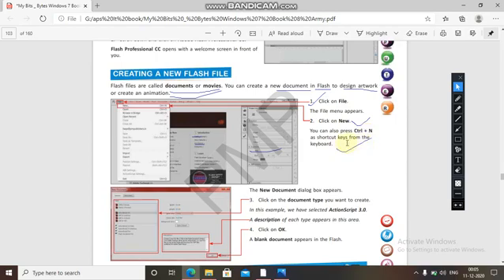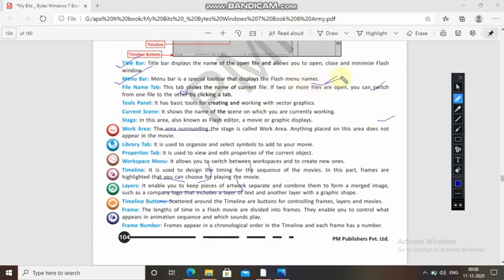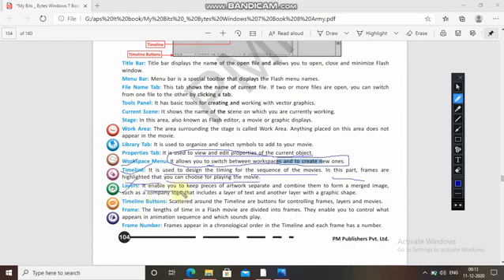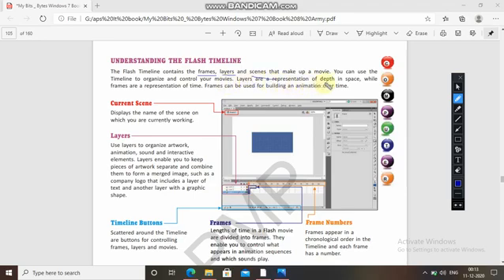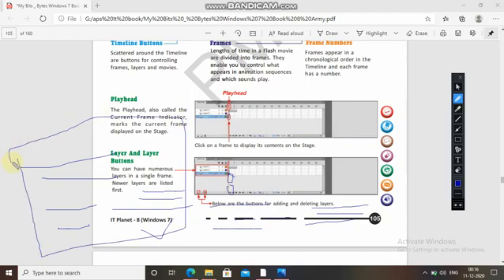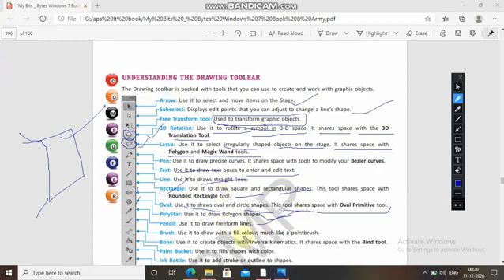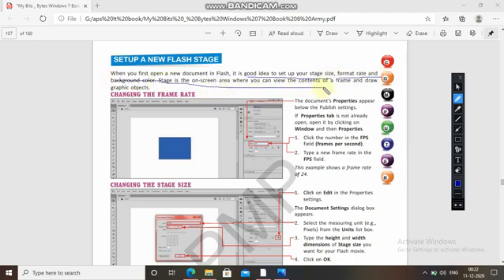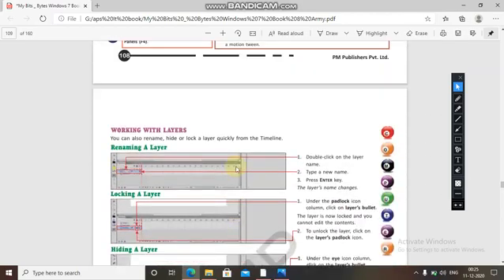Class VIII COMPUTER 14-01-2022 BY Atul Mishra